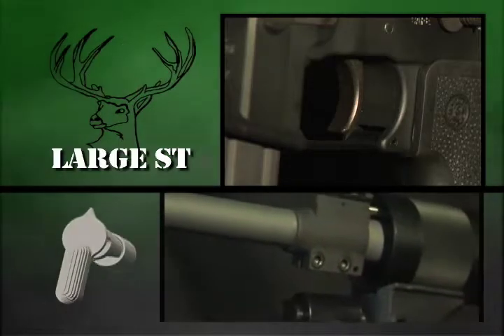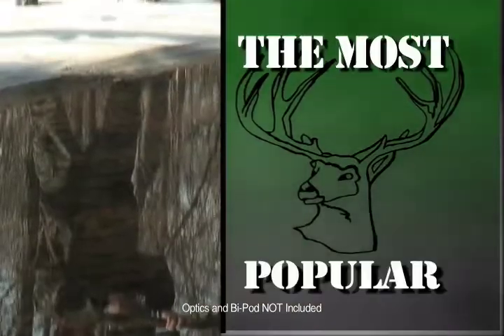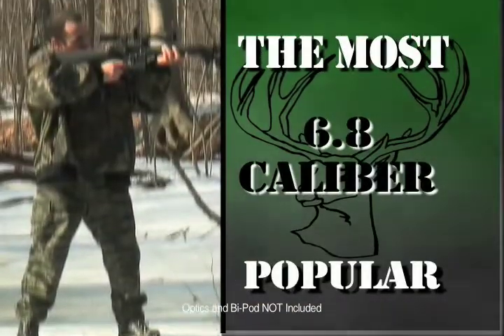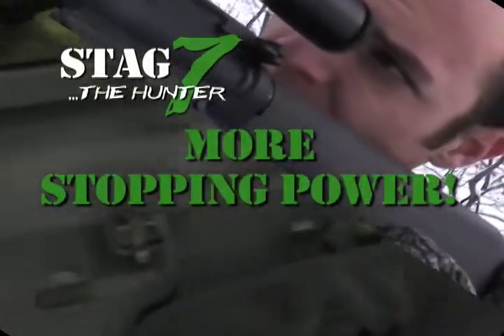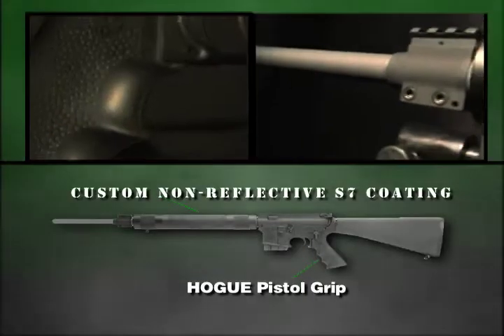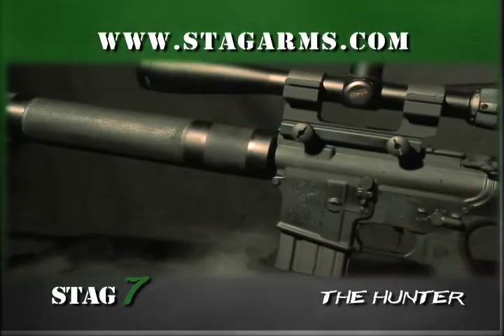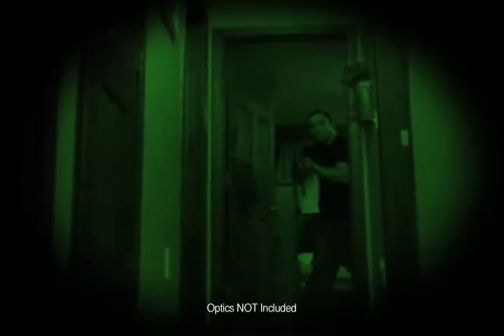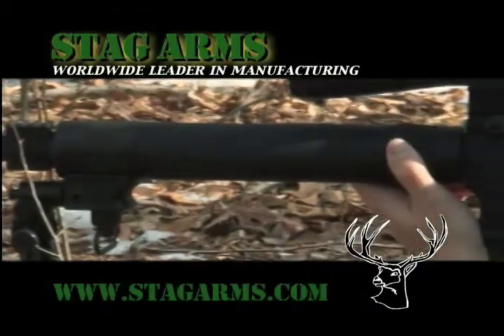Stag Arms - Stag 7 "The Hunter"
This is the latest commercial I produced for Stag Arms.